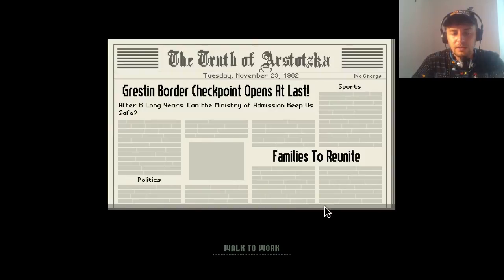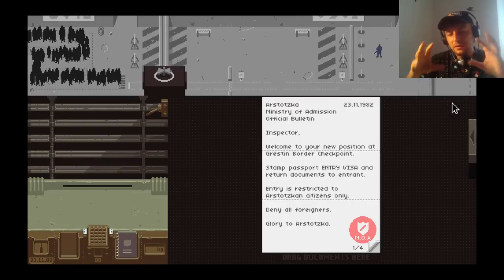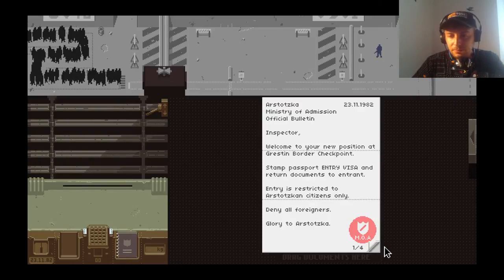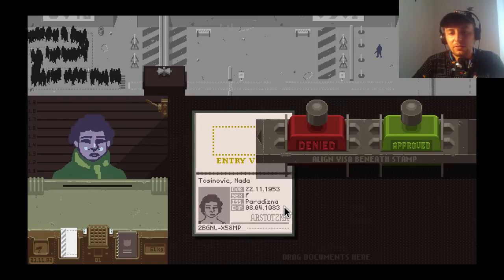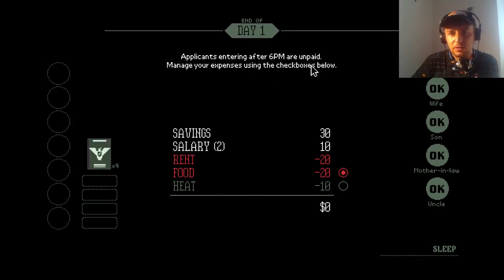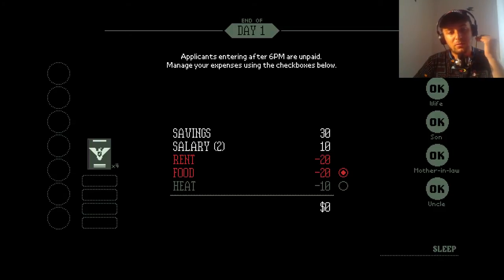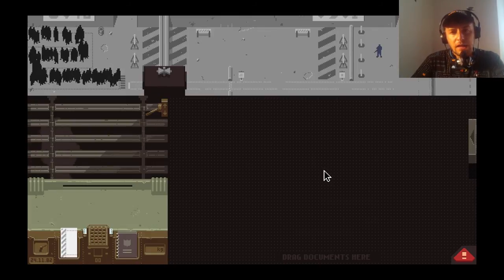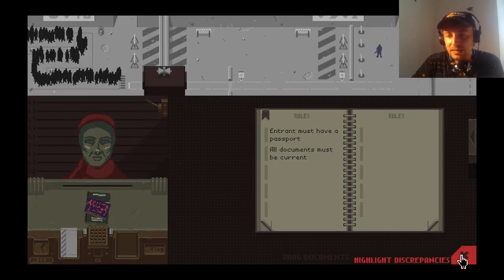Learn Game Design with: "Papers, Please"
Join Gametist and learn what made "Papers, Please" such an amazing game. We'll cover points related to storytelling, level design and mood setting.